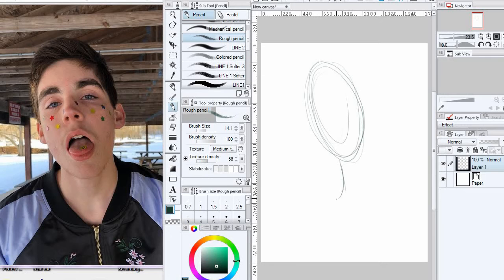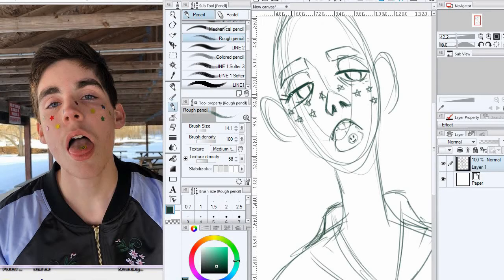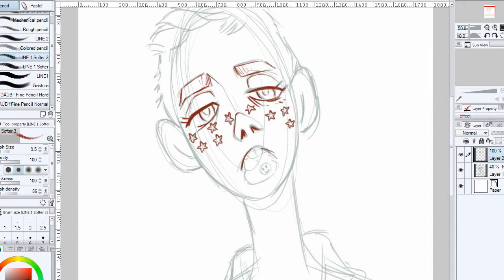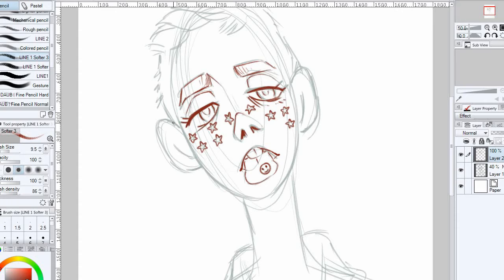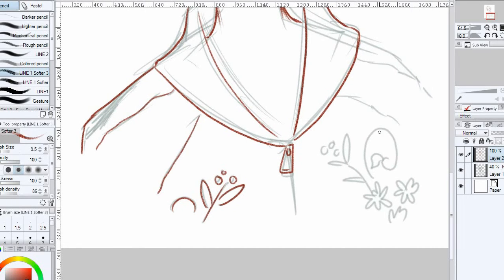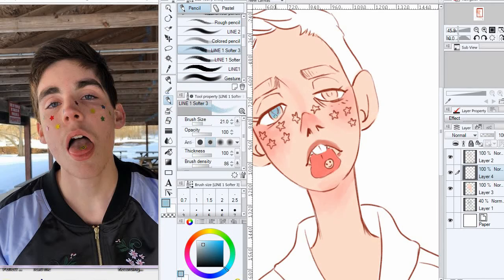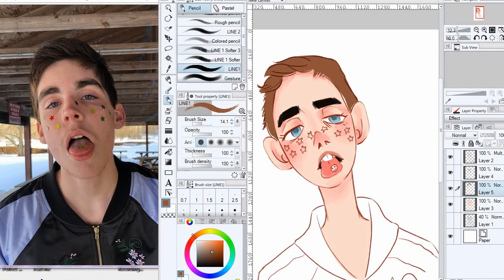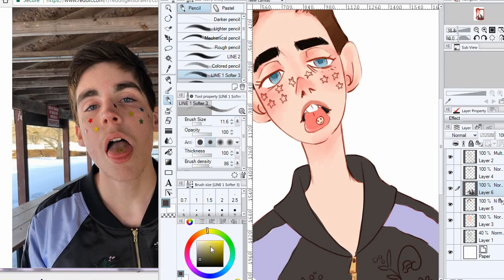My Art Process // Real Time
Hello there! So i was given some advice to do a video that talked a little about what i am thinking as i draw, heres my attempt!